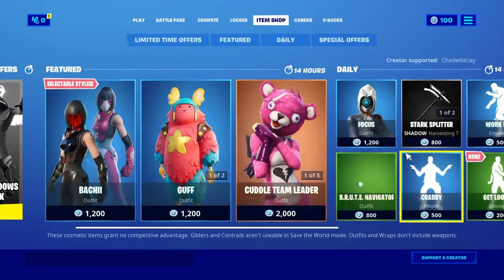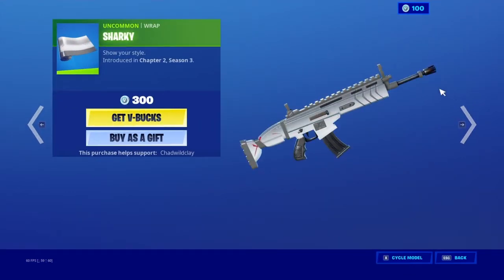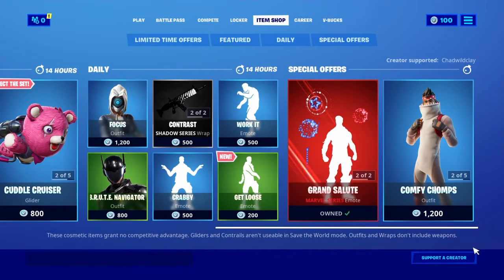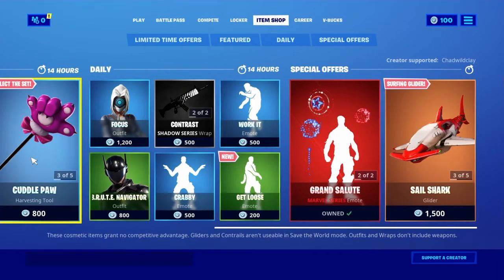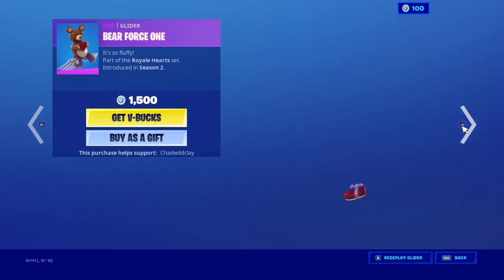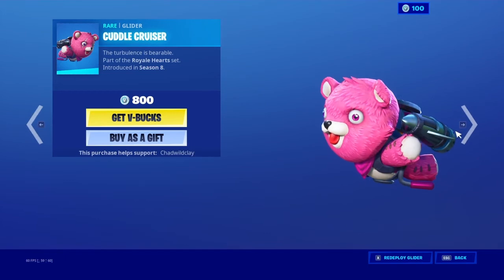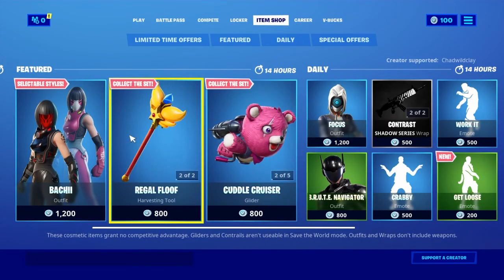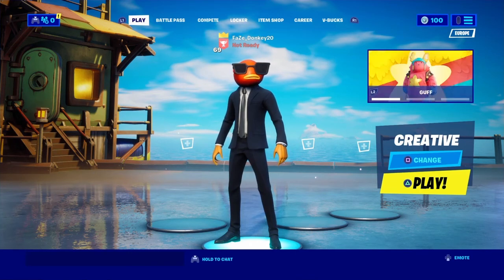Guff is back